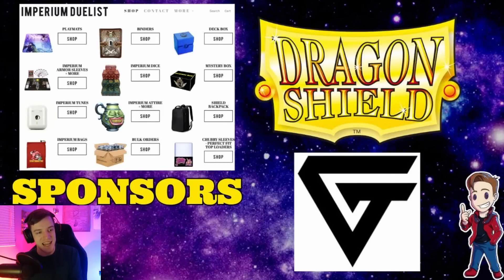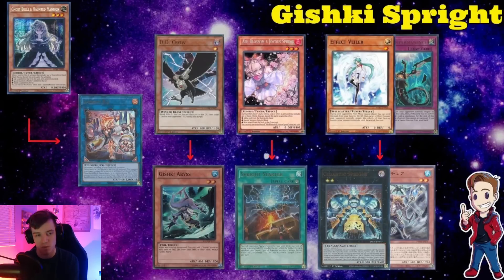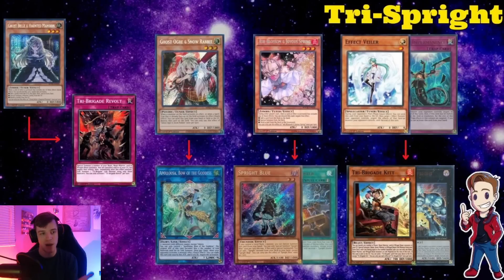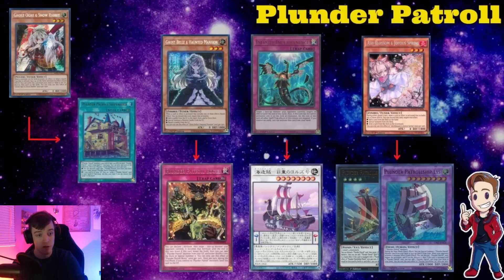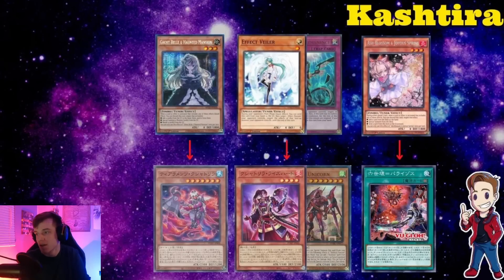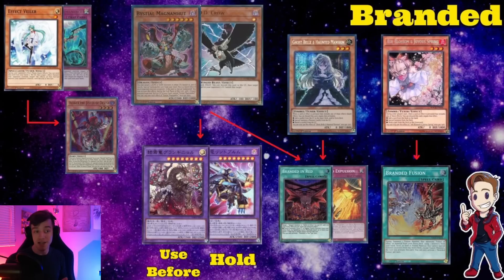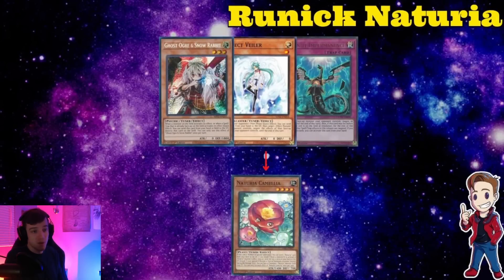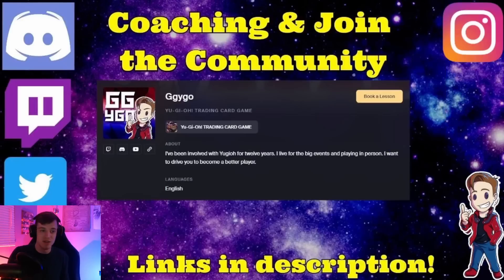WHERE TO HANDTRAP | POST PHOTON HYPERNOVA FEB 2023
Code: ggygo10